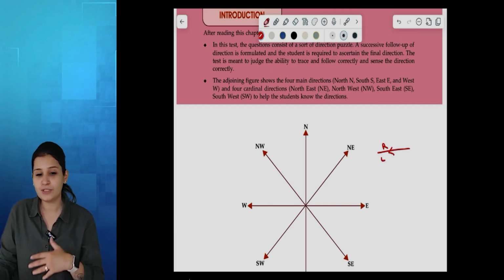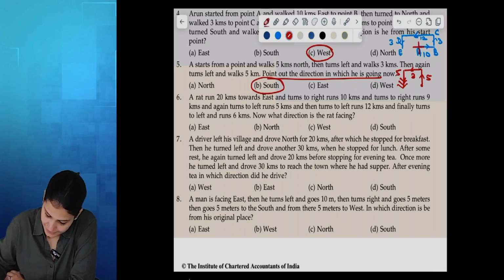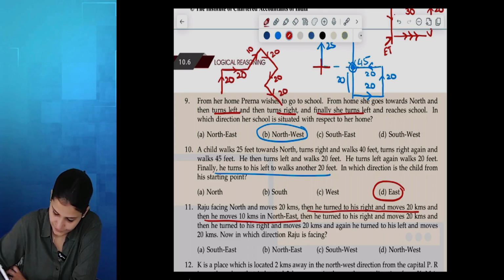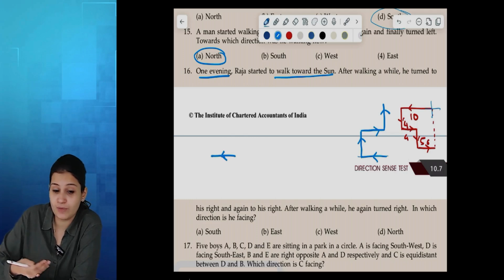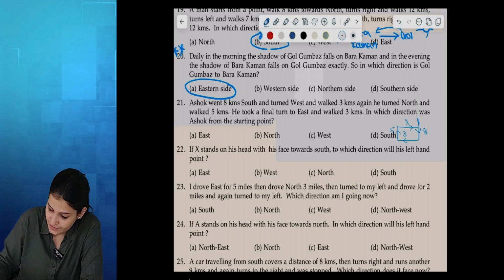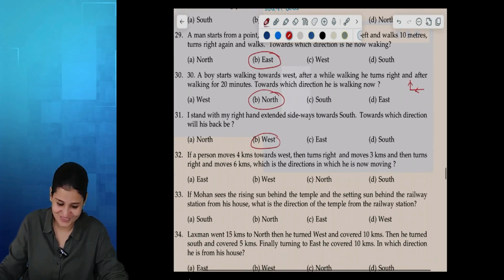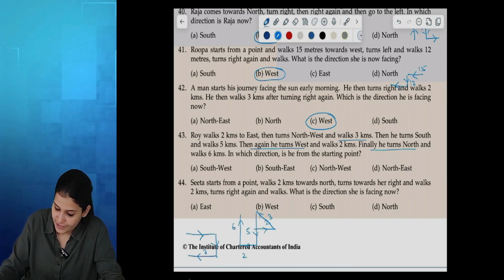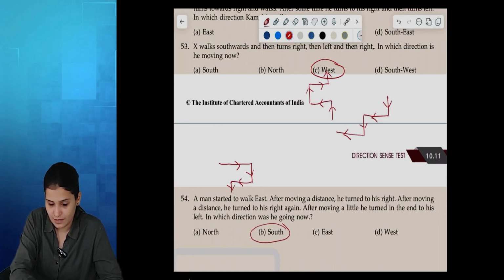CA Foundation Logical Reasoning | Direction Test - L2 | CA FOUNDATION SEPT-2025 EXAM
Welcome to Synergy Classes!
In this video, we continue our CA Foundation Logical Reasoning series with Lecture 2 (L2) on Direction Test. This session will help you understand the fundamentals of direction sense questions, a crucial topic in the Logical Reasoning section of your CA Foundation exam.

Do follow our Instagram page for more further update.